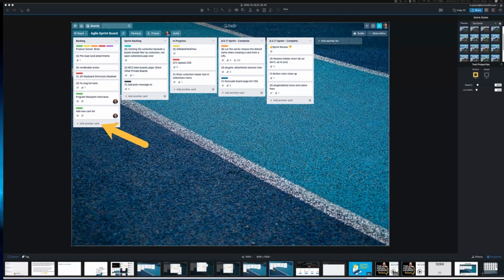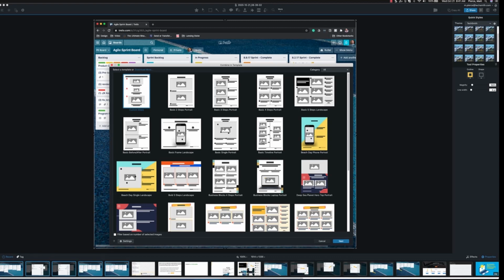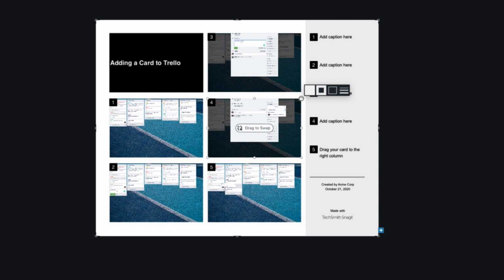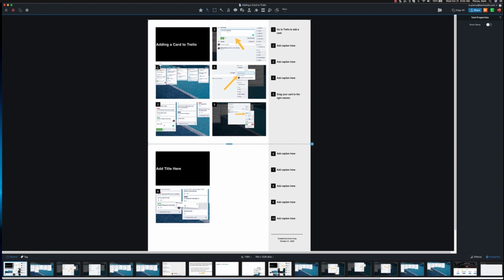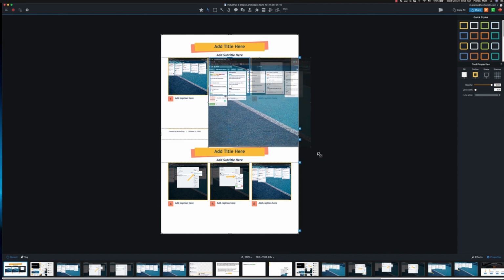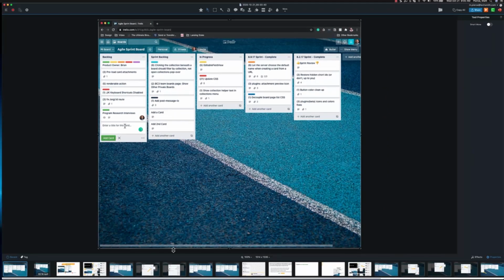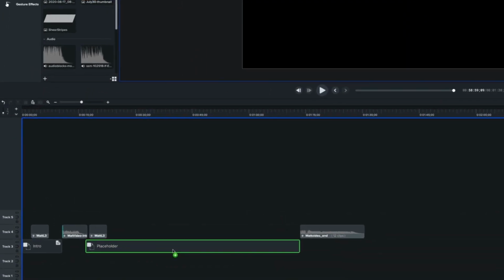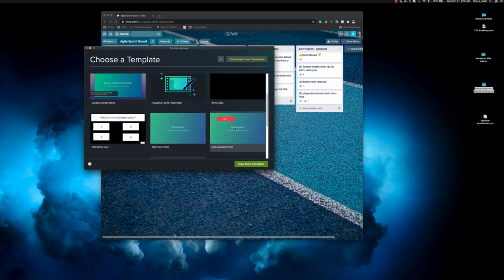How to Create Awesome Visual Instructions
Does your informational content take too long to create?

If you create visual instructions, like a job aid or a step-by-step guide, you’ll know that gathering the information is just part of the work. The other part is making sure that you display the information so users can effectively learn from it.

It can be time-consuming to design your informational content, especially when you might not need a whole new design.

Templates are a great way to optimize the way you create your informational content. With drag and drop functions, intuitive features, and customizable options, you can focus on providing great information without compromising the way you present it.

In this episode of The Visual Lounge, TechSmith’s Learning and Video Ambassador Matt Smith breaks down how to use Snagit and Camtasia’s template functions to help you save time and create more efficient workflows.

Learning points from the episode include:
• Why using templates simplifies creating your content
• How to use screen captures to make informational content
• The step-by-step process of creating visual instructions using templates
• How to make a video template

To read the blog post on the topic or watch the video, go